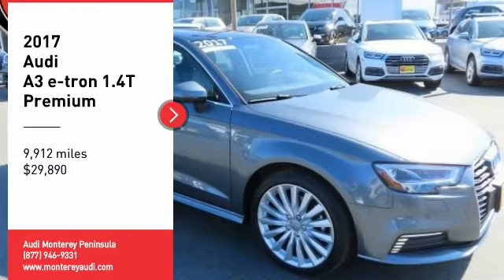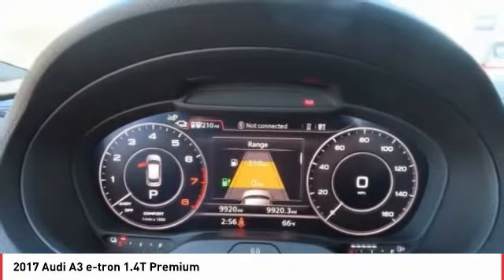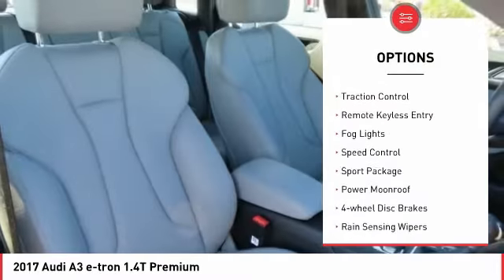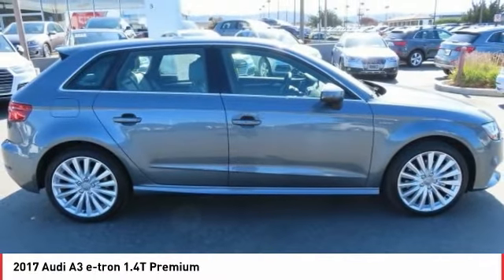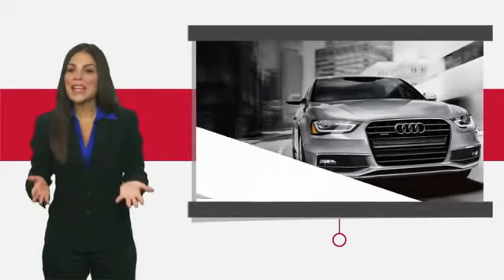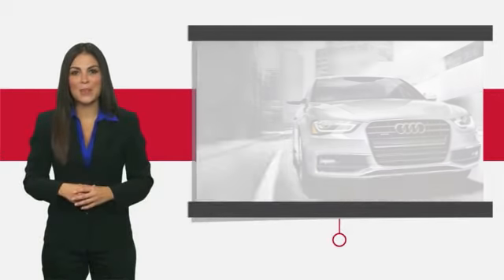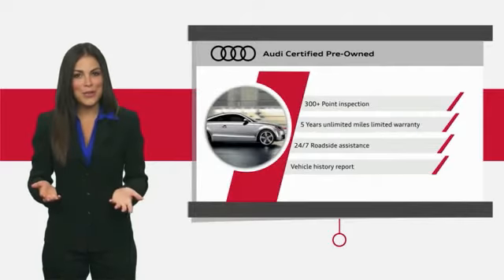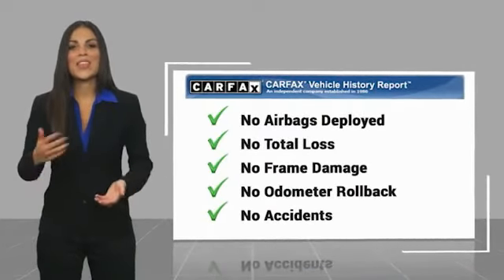2017 Audi A3 e-tron Stop in today for a test drive of this U 2017 Audi A3 e-tron B1980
2017 Audi A3 e-tron 1.4T Premium

Certified.  2017 Audi A3 e-tron Monsoon Gray Metallic 1.4T Premium 1.4L I4 Hybrid Turbocharged DOHC 16V SULEV 204hp, 3D Optic Aluminum Inlays, 3-Spoke Multifunction Flat Bottom Steering Wheel, Audi Connect PRIME & PLUS 6 Month Trial, Audi Side Assist, Audi Virtual Cockpit, Auto-Dimming Interior Mirror w/Digital Compass, Dynamic Rear Turn Signals, Front Sport Seats, Heated Front Seats, High-Gloss Aluminum Window Surrounds, LED Headlights, Parking System Plus, Premium Plus Package, Radio: Audi MMI Navigation Plus w/MMI Touch, S Line Roof Spoiler, Smartphone Interface, Sport Package, Technology Package, Wheels: 7.5  x 18  15-Spoke Turbine-design. Odometer is 22912 miles below market average!  CARFAX One-Owner.  Audi Certified pre-owned Details:      Transferable Warranty     Warranty Deductible:  0     Includes 24/7 Roadside Assistance including towing & trip interruption reimbursement. Transferability of the Audi CPO Limited Warranty to a subsequent private owner. CARFAX Vehicle History Report.     Limited Warranty: 12 Month/Unlimited Mile beginning after new car warranty expires or from certified purchase date     300  Point Inspection  To say we consider each and every detail, both when we build your Audi and when we give it our Certified stamp of approval, is hardly an exaggeration. We re Audi. Ours is a history of details. Some large, some small. But all of them, quite important. There s no better illustration of our attention to detail than our 300  Point Inspection process. No other manufacturer puts its Certified pre-owned cars through a tougher, or more encompassing, examination-an examination every Audi has to ace in order to qualify as Certified pre-owned. They re also backed by first-rate service and support including: 24/7 Roadside Assistance for the duration of the warranty, including trip interruption benefits1 The balance of the original 12-year Corrosion Perforation Limited Warranty, regardless of mileage3 The balance of no-charge scheduled maintenance2 24-hour customer service support Only vehicles with an approved CARFAX Report are considered for our Certified pre-owned program.  The peace of mind of having a factory backed limited warranty with coverage for one year with unlimited mileage. The benefit of having a fully transferable Certified pre-owned Limited Warranty from the original owner of the CPO vehicle to a subsequent private owner. In addition, special financing terms are available. It s a program that leaves you wanting nothing more. And Audi wouldn t consider offering anything less.  Reviews:     Sporty characteristics make driving fun; plug-in hybrid technology for the entry-luxury category; stylish, well-built cabin; versatile hatchback body style. Source: Edmunds  Vehicle price and availability are subject to change without notice.